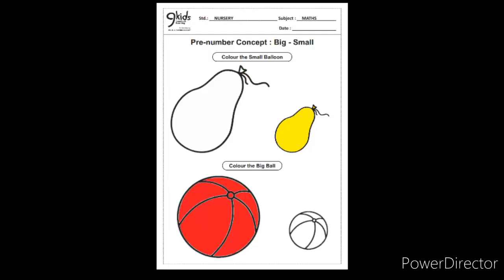9Kids | Nursery | Maths | Big - Small | Week 4 | Session 3